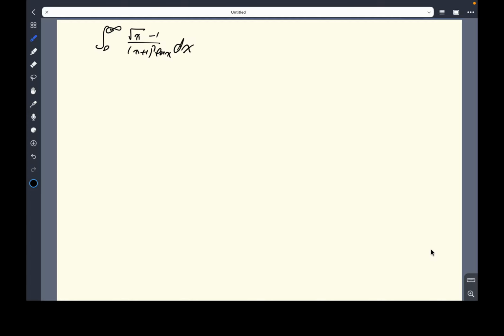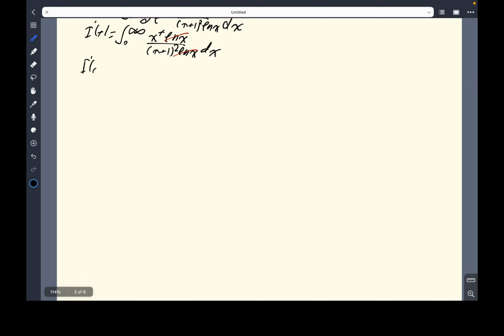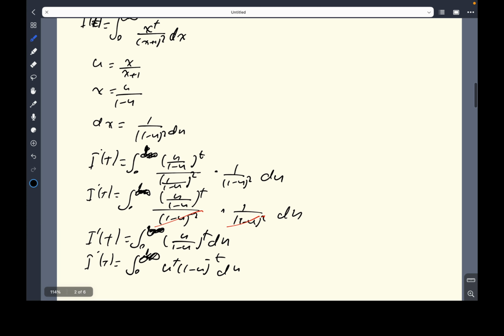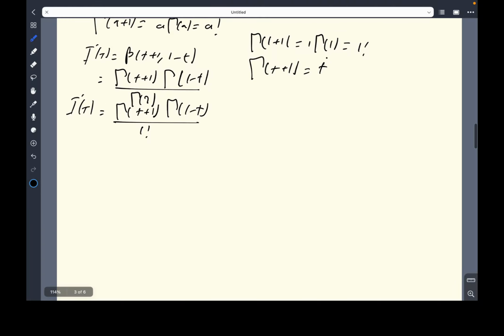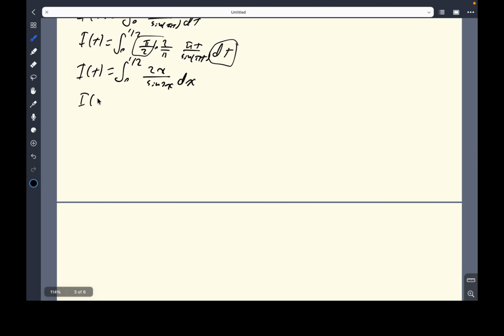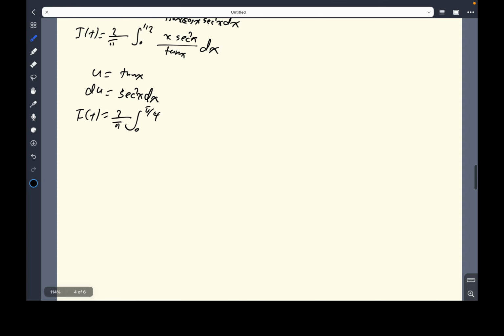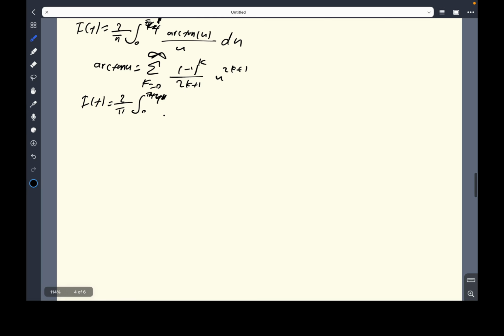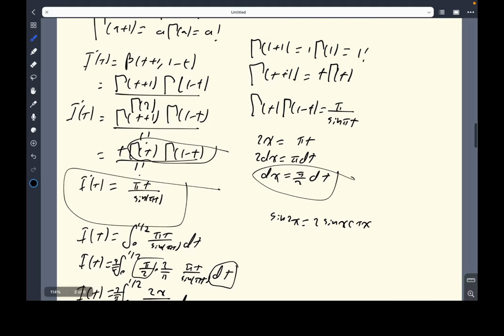Monster integral destroyed by Feynman's trick!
Welcome back! In this video, we tackle a challenging problem involving the definite integral of a function . We'll use the feynman method to solve this complex integration. This includes using beta and Gamma functions and Catalan's constant.